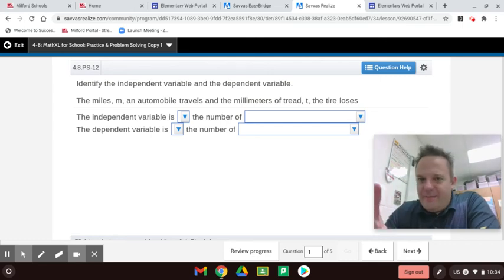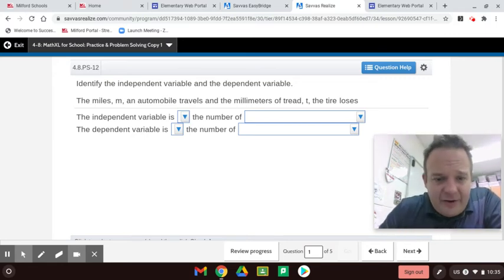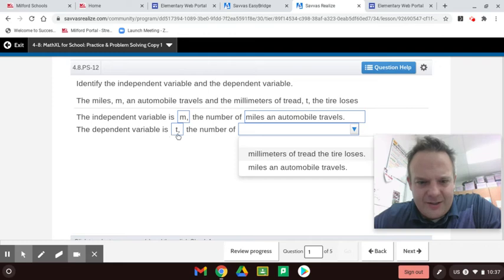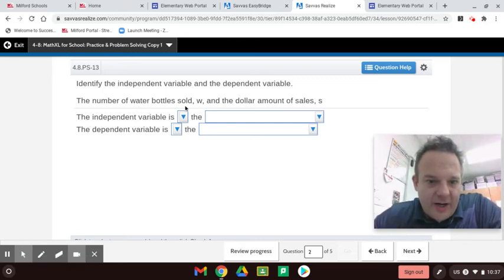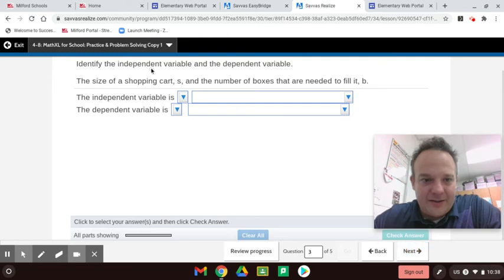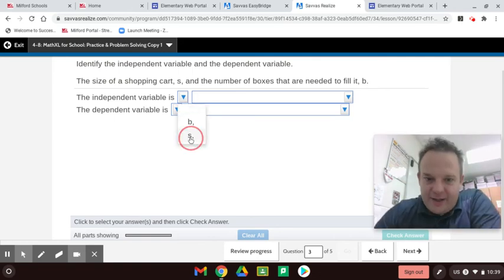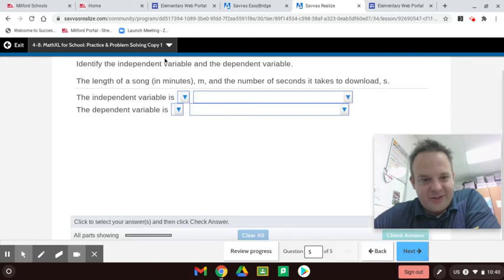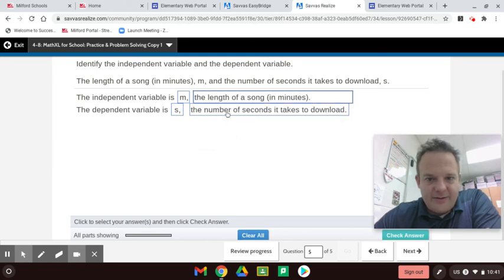Independent and Dependent Variables 4-8 Practice and Problem Solving Envision 2.0 Sixth Grade Math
Independent and Dependent Variables 4-8 Practice and Problem Solving Envision 2.0 Sixth Grade Math with Jason Jacobs.